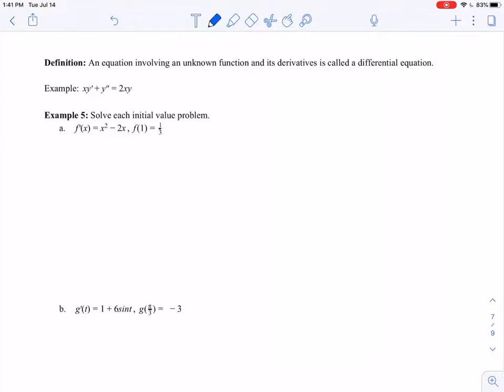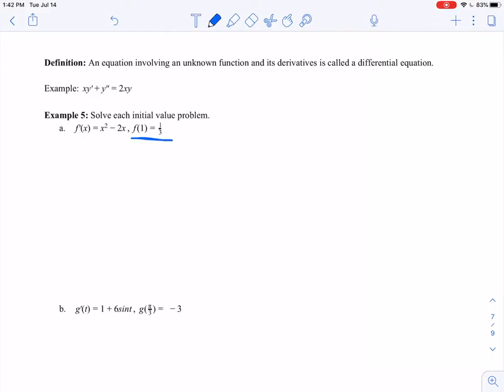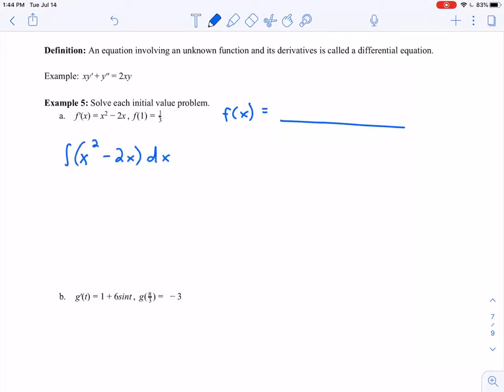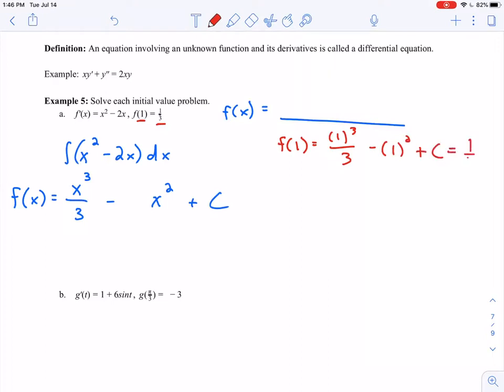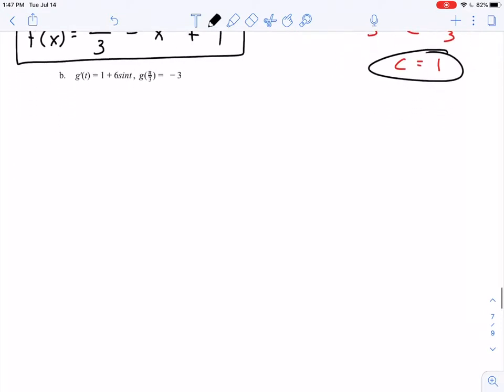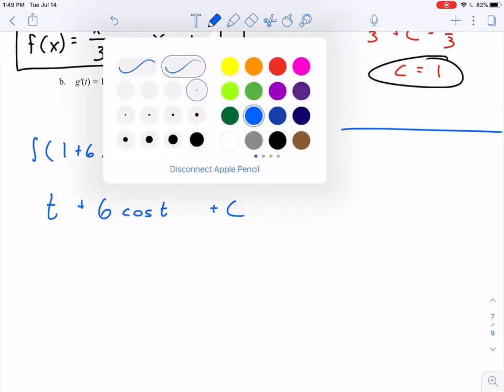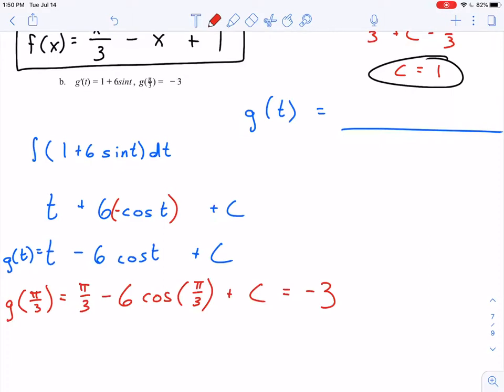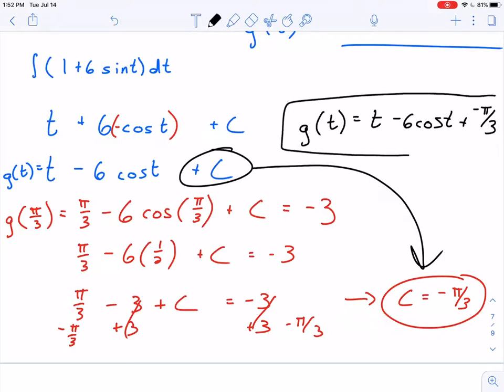MTH150 4.9.4 intro to differential equations